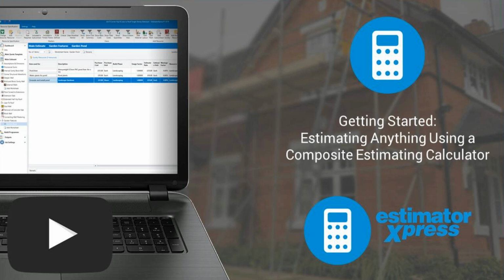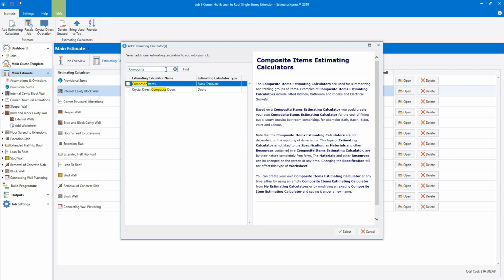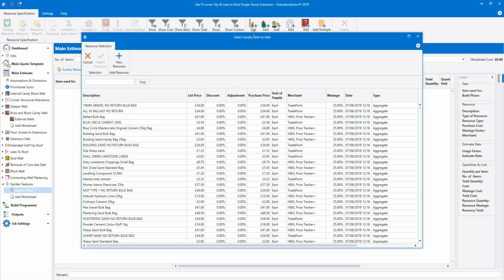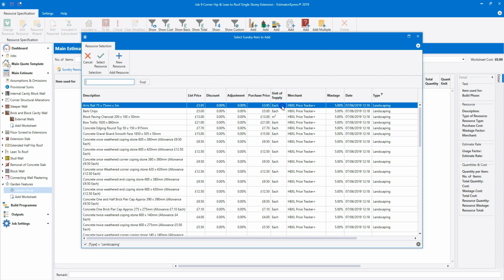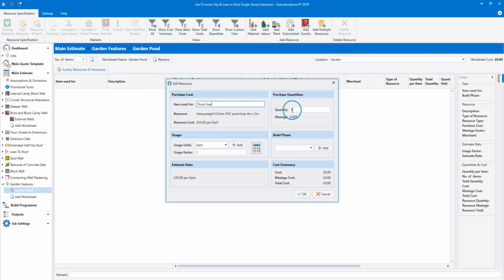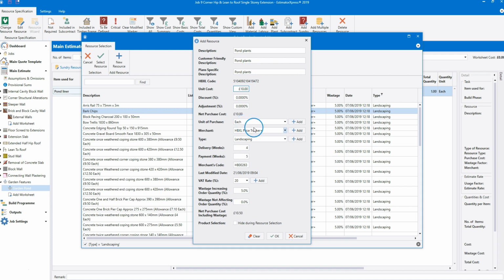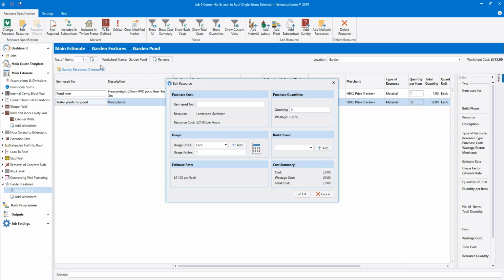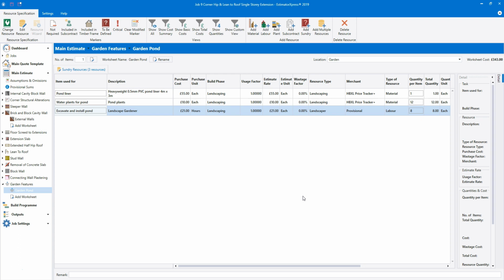Getting Started: Estimating Anything Using a Composite Estimating Calculator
In this video Olivia Woodhams, Digital Help Author shows how to estimate anything using a Composite Estimating Calculator when estimating with EstimatorXpress.